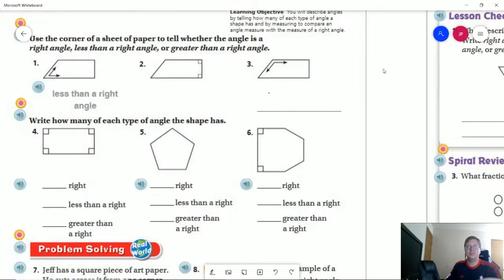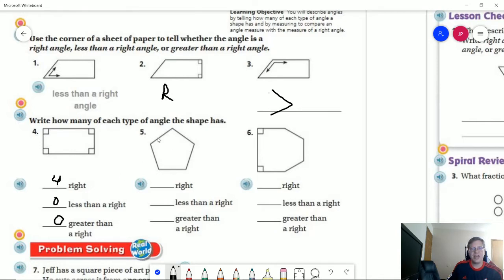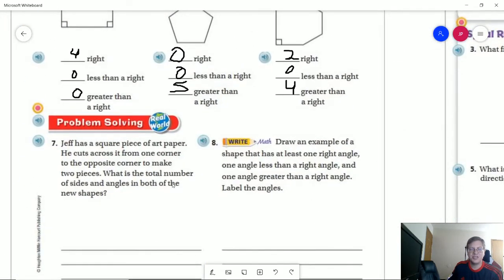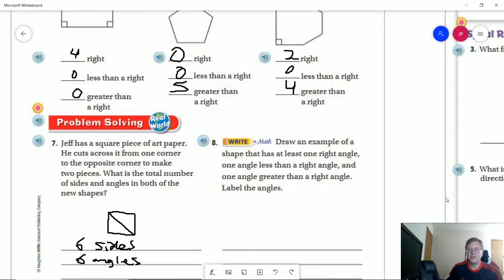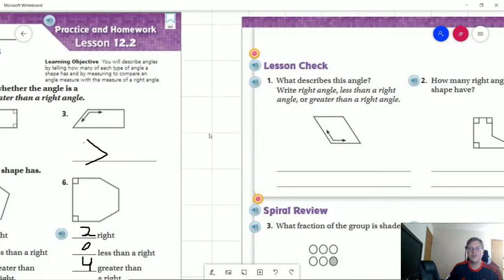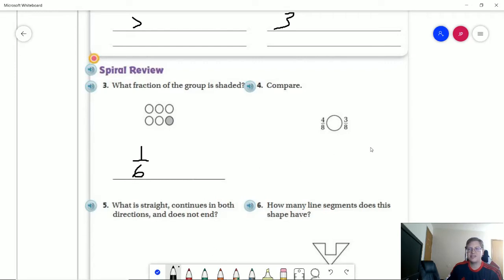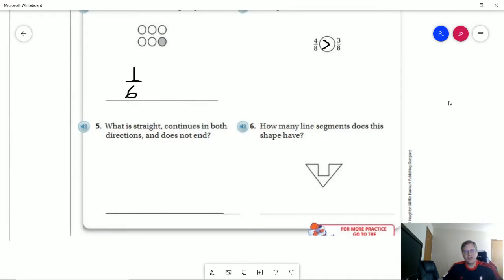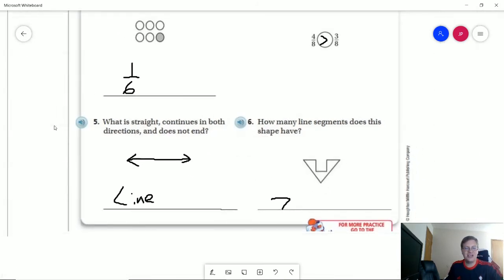3rd Grade Go Math Lesson 12.2 Homework